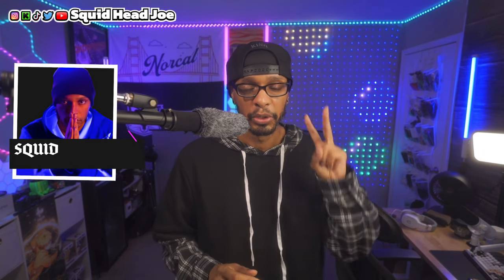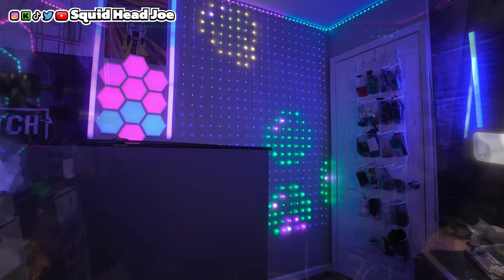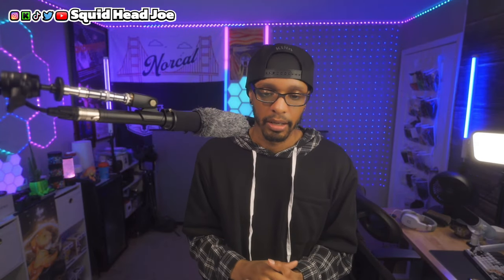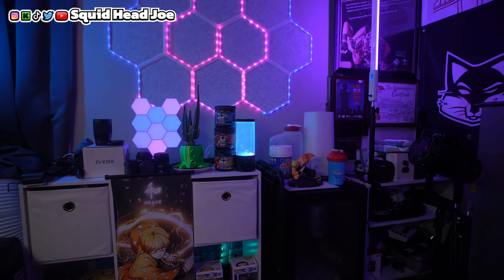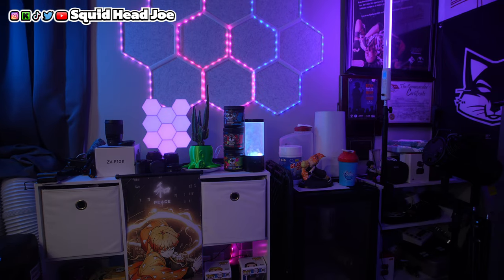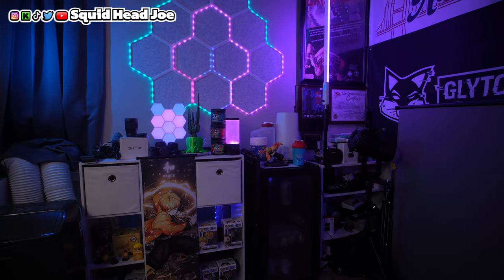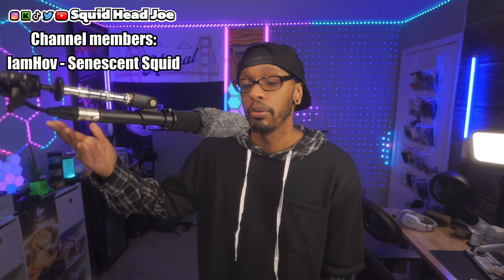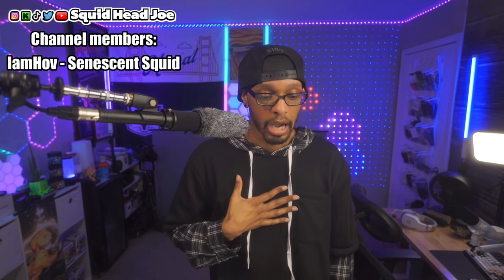Behind the Scenes: My YouTube & Streaming Setup + Office Tour | Part 1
RGB Setup
white storage shelves
Accessories For The Sony ZV E10 II
YouTube Studio Lighting
Webcams For Content Creators
Product Review Setup

Take a behind-the-scenes look at my YouTube and streaming setup! In this office tour (Part 1), I’ll show you the background I use for my live streams, YouTube videos, and product photography. From the gear and decor to how I optimize my space as a content creator, you’ll get an inside look at how I bring my creative ideas to life. Whether you’re looking for inspiration for your own setup or just curious about the tools I use, this video has it all. Watch now to see how it all comes together!